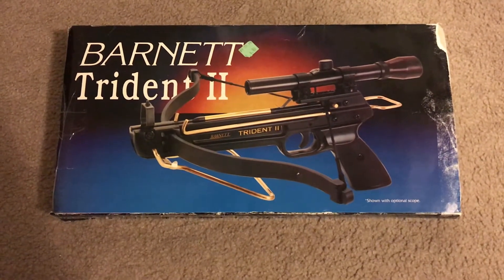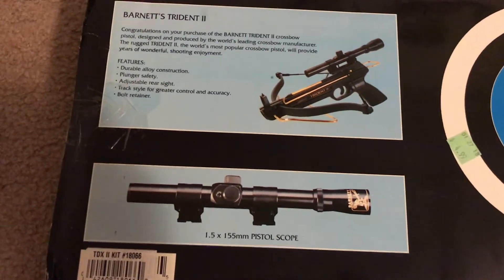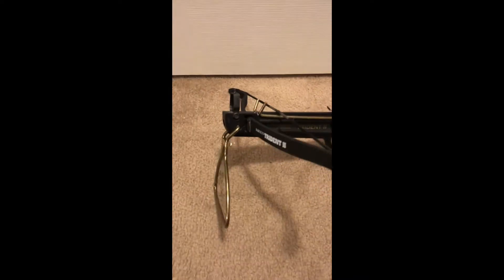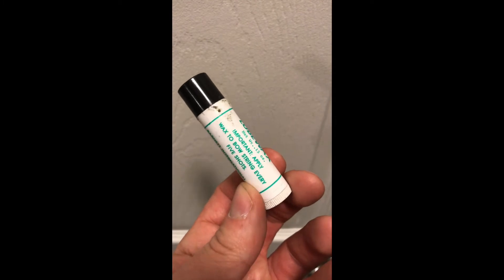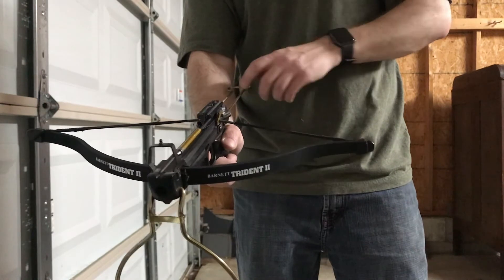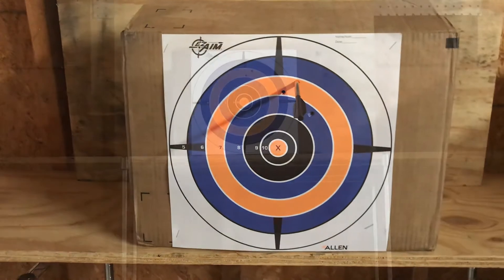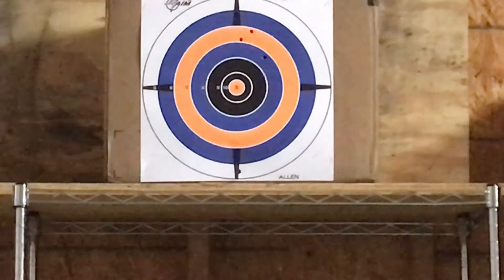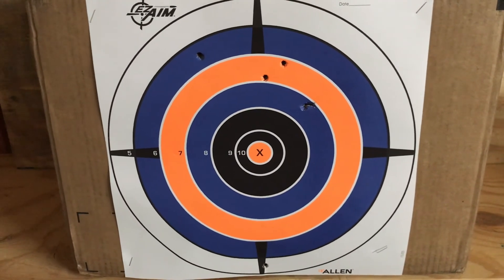Firing the Barnett Trident II Crossbow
I found a Barnett II Trident II Crossbow at a thrift store! In this video I open it, and fire it at a target. Overall, it's hard to aim, but I'm also new at shooting a crossbow.

In addition, you can stay up to date on any new videos that I publish.

LIKE: If you like a video, it helps the video become more noticeable on YouTube.

WATCH: The longer you watch the video, the more noticeable the video will be on YouTube.

SHARE: Share the video so that others can view it as well